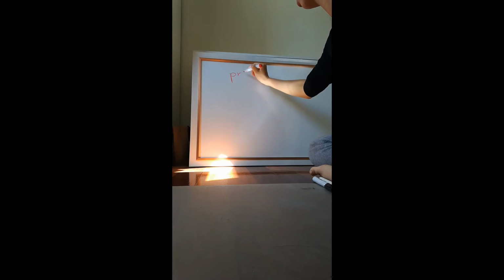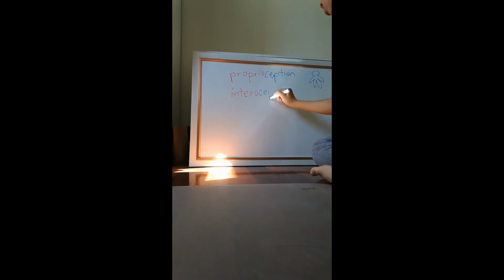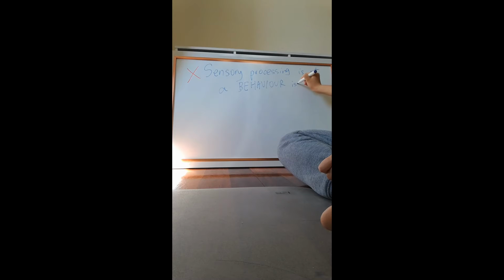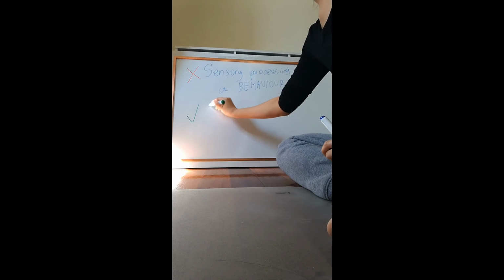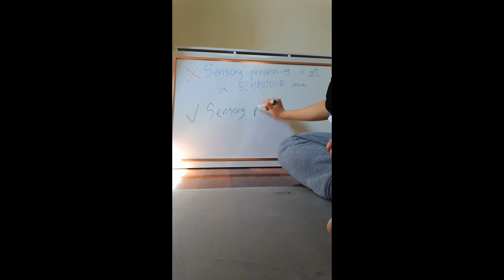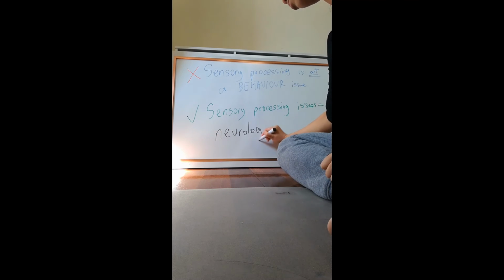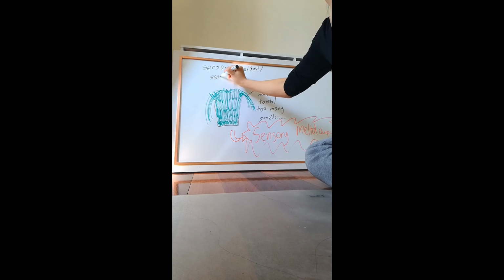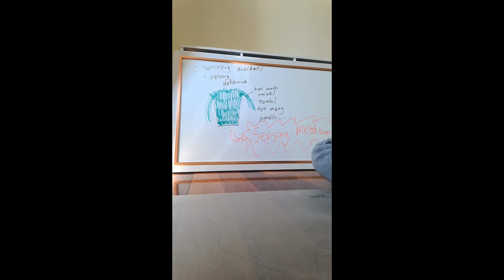Sensory Processing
Sensory processing is a broad and complex term and can be difficult to understand.

Watch this video to find out what sensory processing is, how sensory processing difficulties are shown and how Occupational Therapy can help!

As always, drop a comment if you have questions or feedback - looking forward to making more videos that help support parents, caregivers, family members and people looking to know more on OT and how we can help!